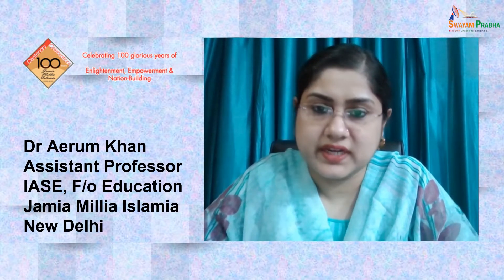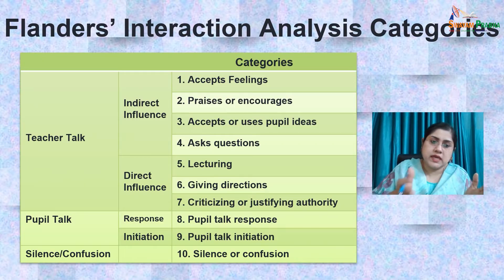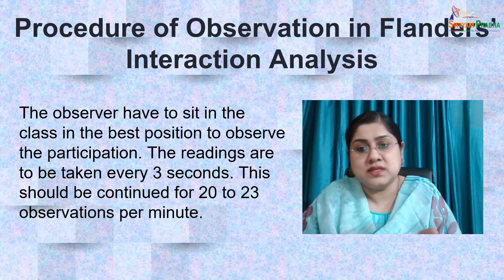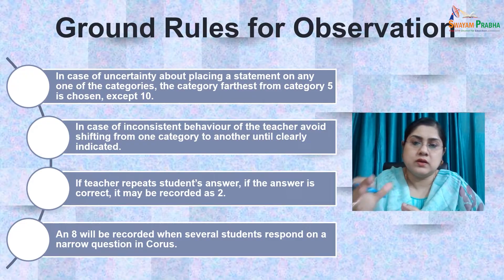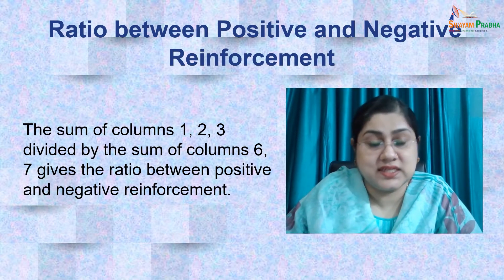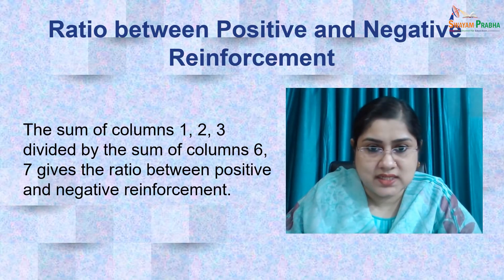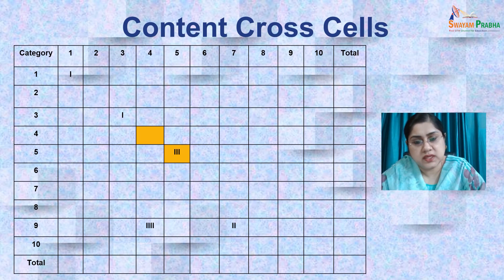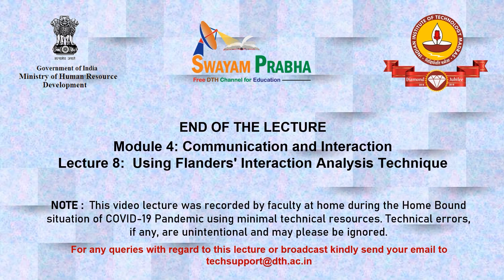Using Flanders' Interaction Analysis Technique